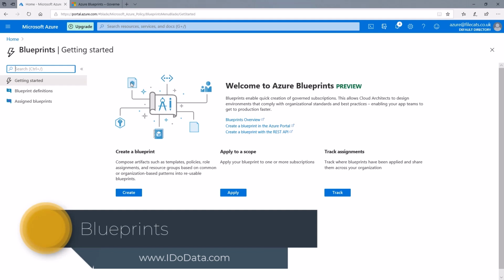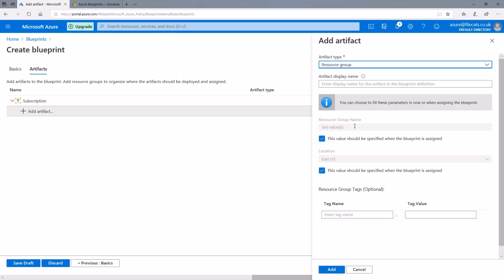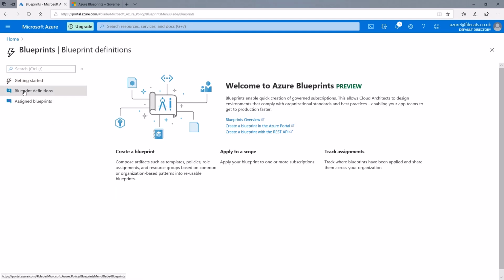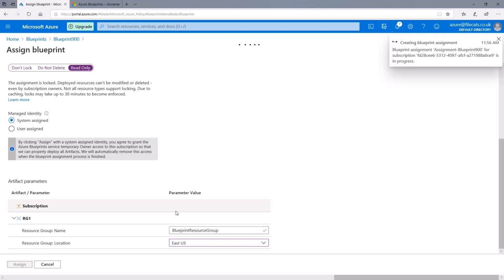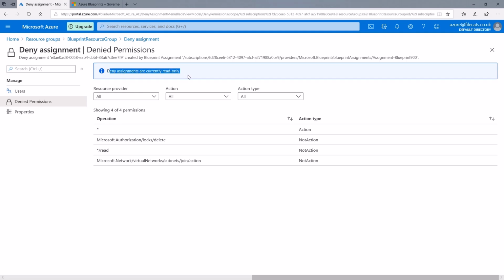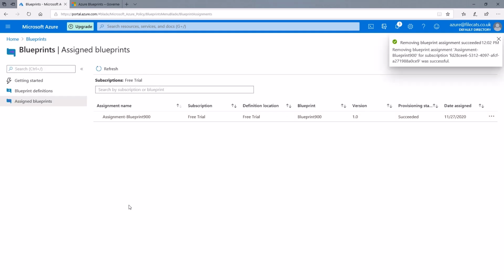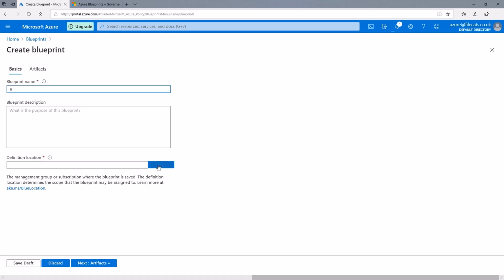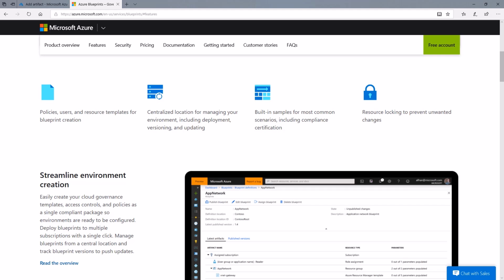Azure Fundamentals: Azure Blueprints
In this video, we'll have a look at Azure Blueprints.